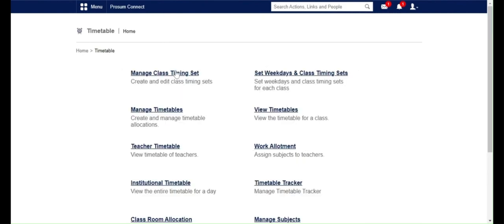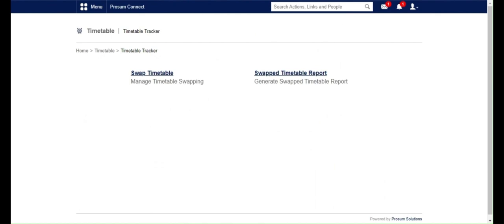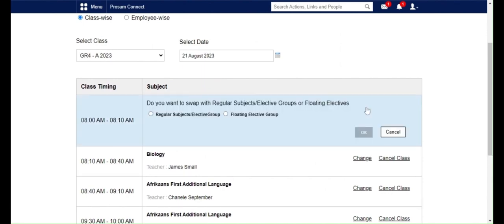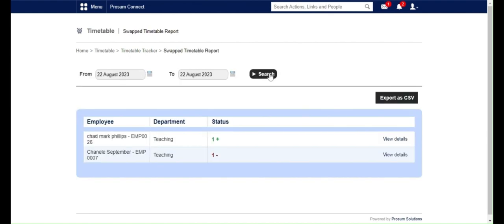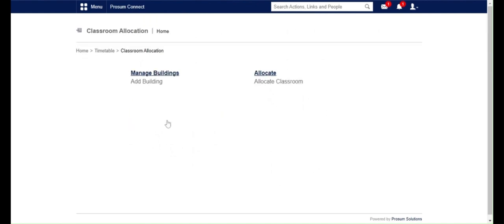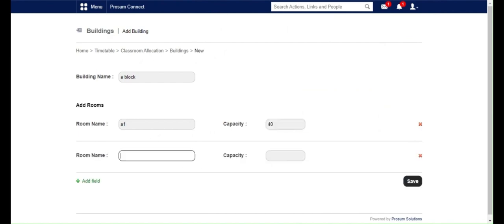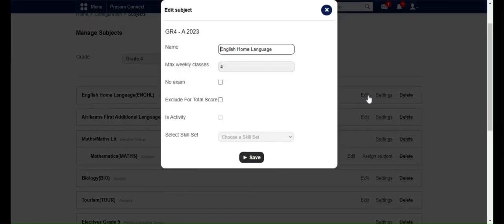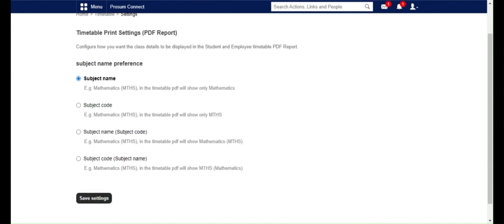TIMETABLES PART 2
TIMETABLES OTHER FUNCTIONS EXPLAINED, NOTE THIS IS LINKED WITH PART 1